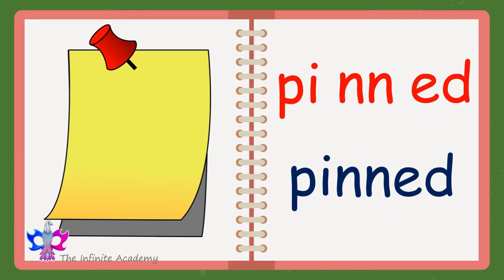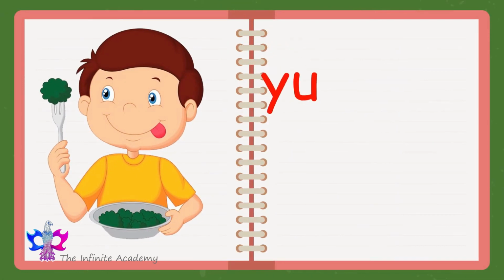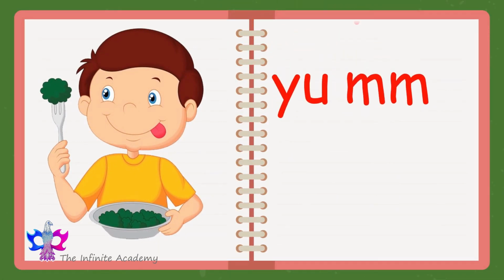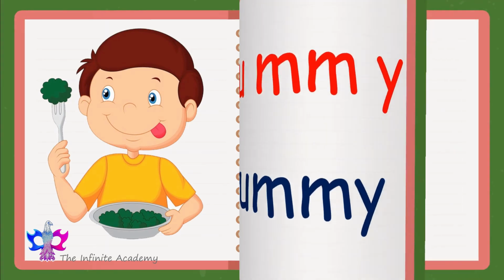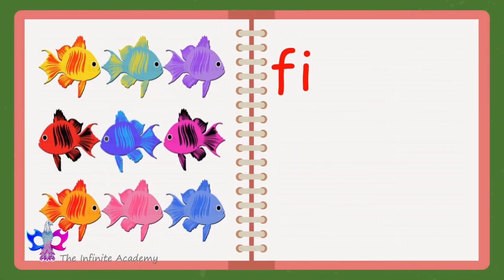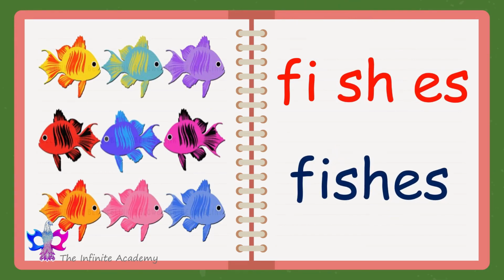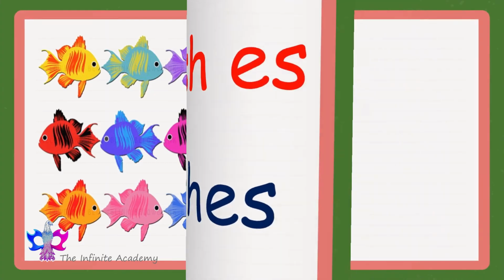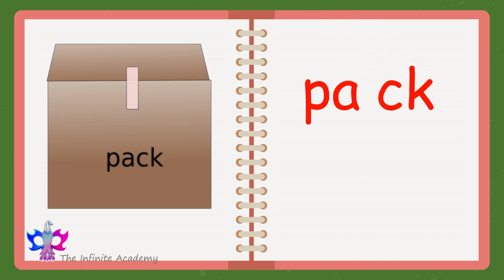Read English words| Decoded Vocabulary words| Set 3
This video will help you read English words, that is decoded /syllabicated which makes it easy for beginners to read.